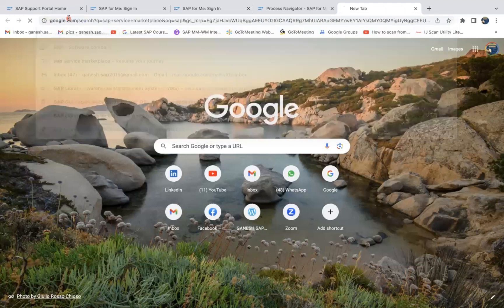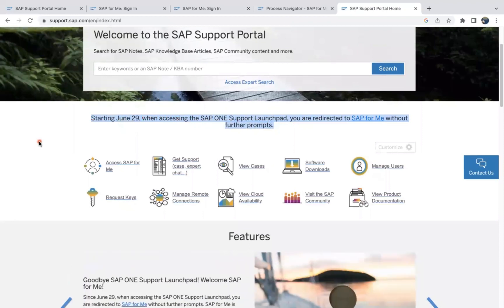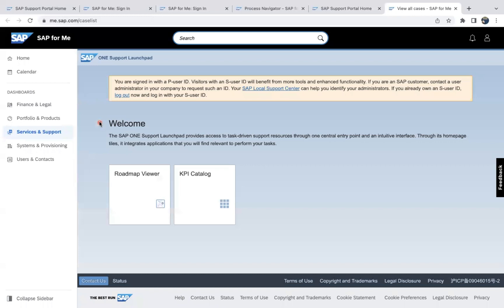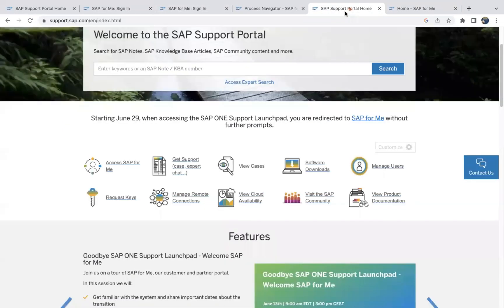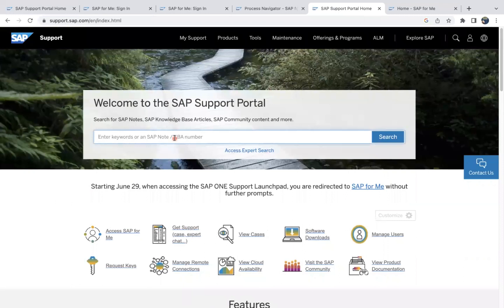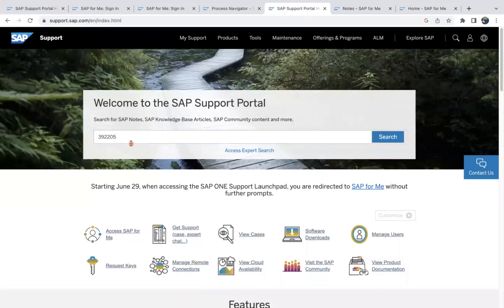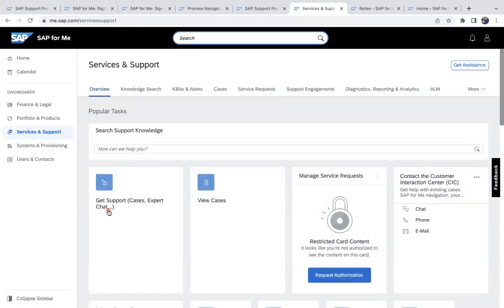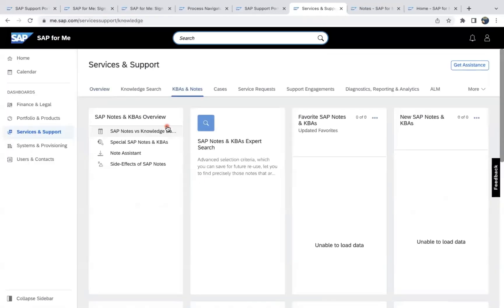SAP Support Launchpad New Look: Introduction To SAP For Me | SAP Notes And Sap Service Marketplace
You can also visit my SAP Blog for many of my documents and my other videos at saptechnical

Ganesh